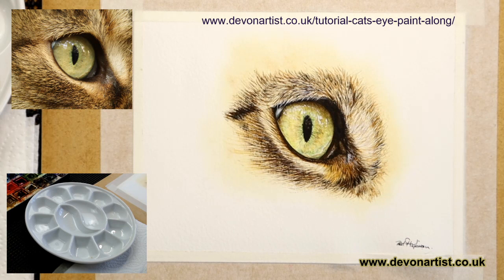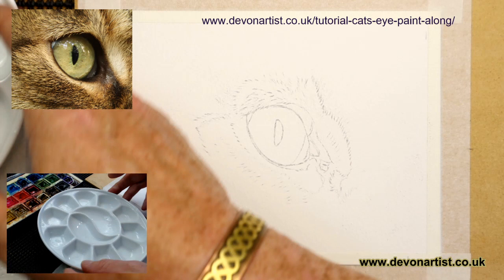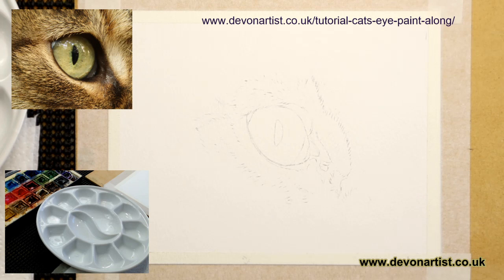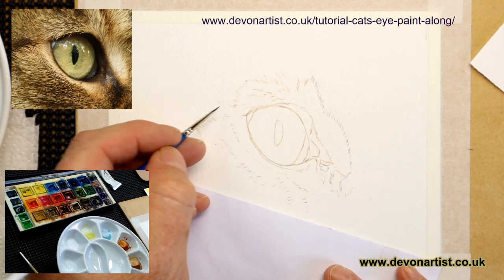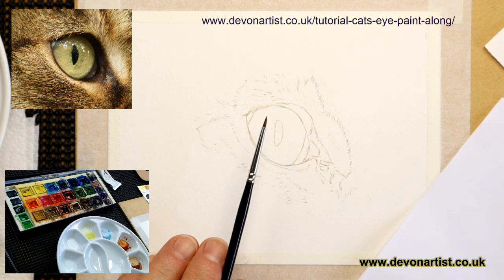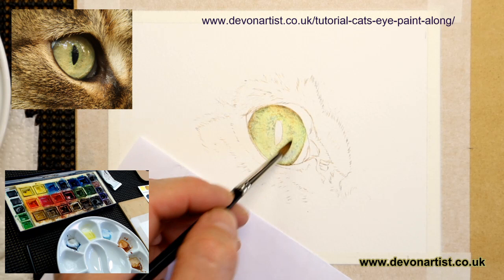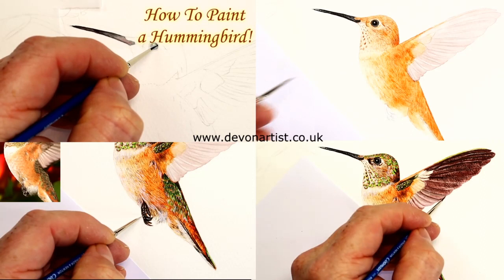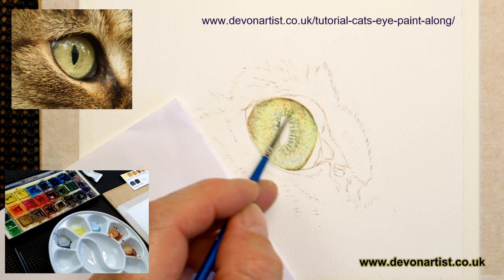HOW TO Paint a Realistic Cat's Eye in Watercolour - Paint with Me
Join me and let's paint together a realistic cat's eye in watercolor.
Download and get everything ready before you start your watercolor painting and watching the video.  On the above link you will find the material list, outline drawing, reference photo and my finished painting.
You will need the outline drawing drawn out and ready to go.  Or simply watch the video and then have a go yourself or on a re-play of it - the timestamps below should help with sections you are interested in or reached. 😉

🕒 Timestamps:
00:00:00  Preparing the materials for the Cat's Eye Paint Along
00:02:20  Preparing the watercolour paints
00:11:55  Preserving the outline drawing detail
00:20:05  Types of watercolour brush
00:21:00  Eye foundation wash
00:29:27  Glazing the eye with a second wash
00:34:24  Building realistic detail on the iris
00:44:04  Indigo/ burnt umber eye detail
00:50:04  The black watercolour paint for the pupil isn't just black!
01:08:55  Using watercolour white to create a highlight within the eye
01:14:56  Working on the detail within the eye socket
01:35:25  Applying the foundation wash to the fur
01:48:12  Adding the first layer of fur detail with a size 00 brush
01:56:34  Adding the second layer of fur detail
02:02:03  The darkest fur detail layer

If you enjoyed this video please check out becoming a⭐ FREE ⭐ member on my website and gain immediate access to:

📸 With grateful thanks to Annette Meyer from Pixabay for the use of her lovely photograph of this cat.